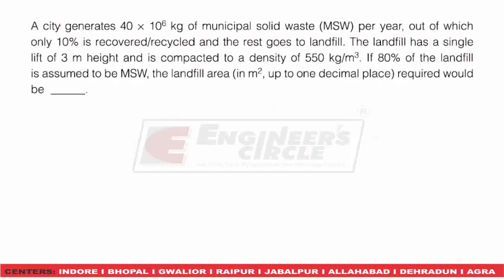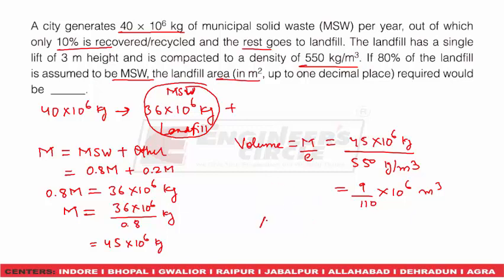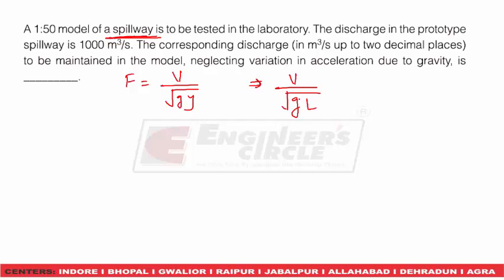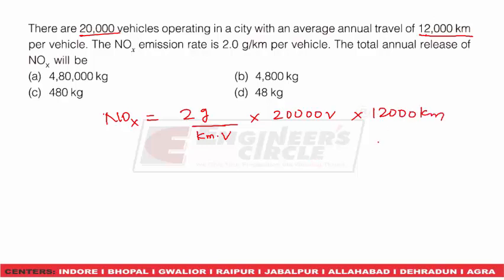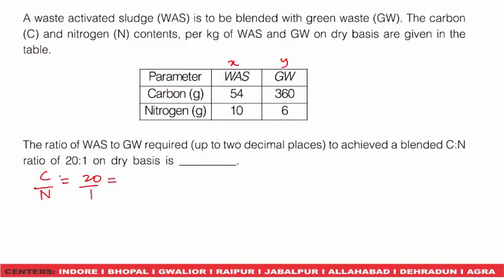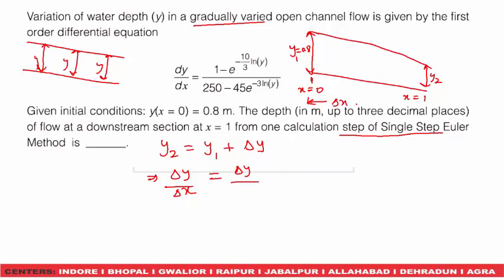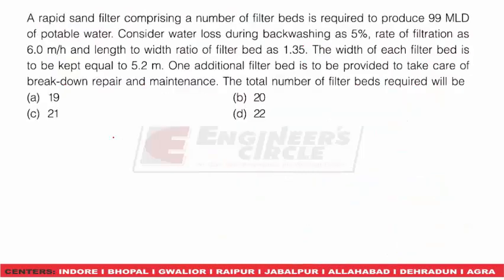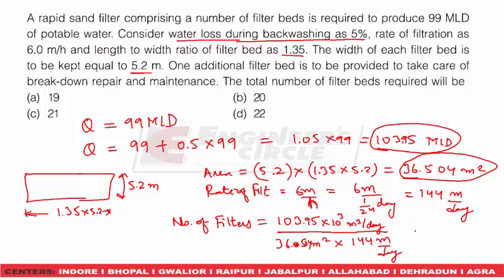civil gate 2018 video solutions shift 1 part 1